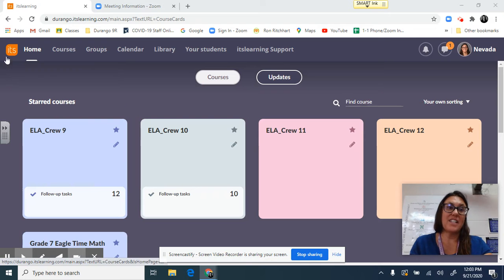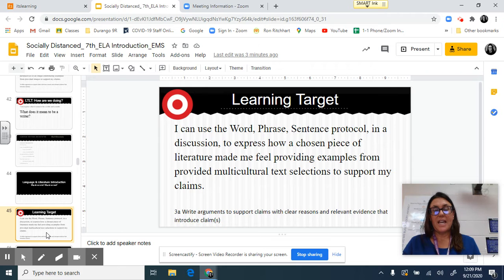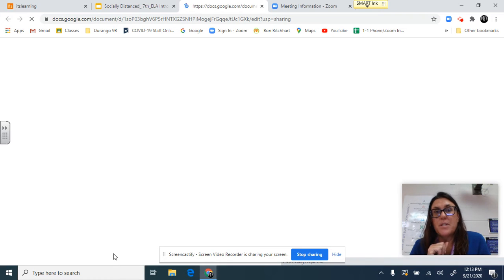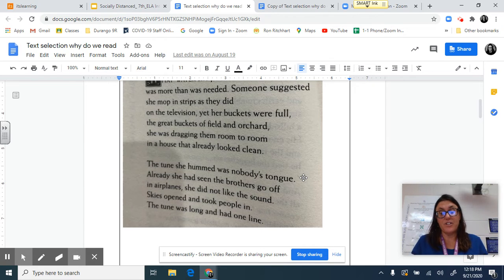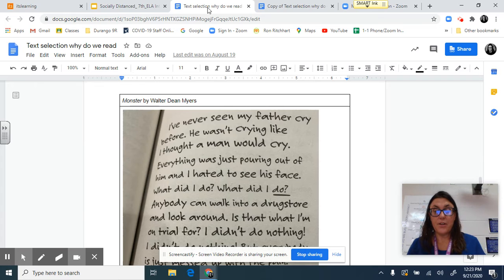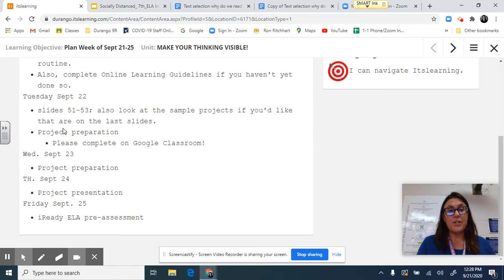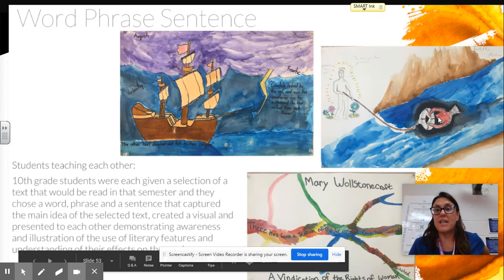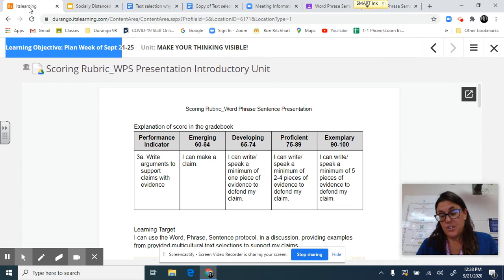If you were absent any day week of Sept. 21-25, 2020